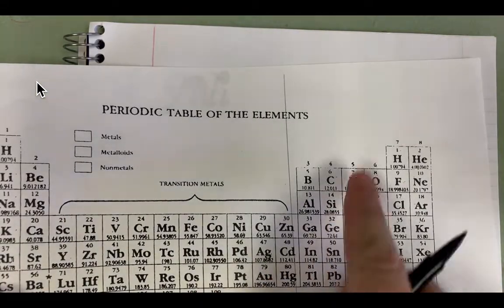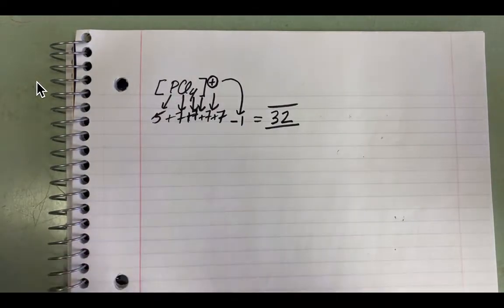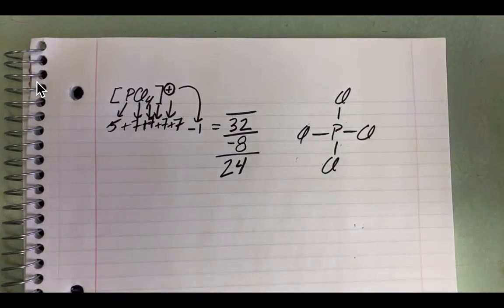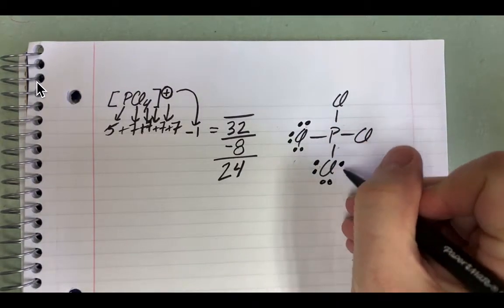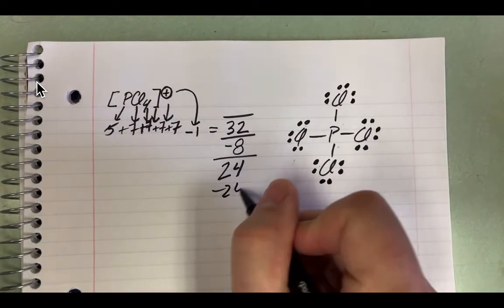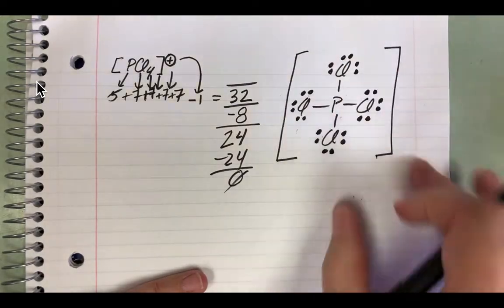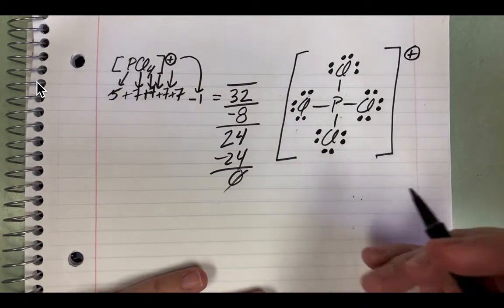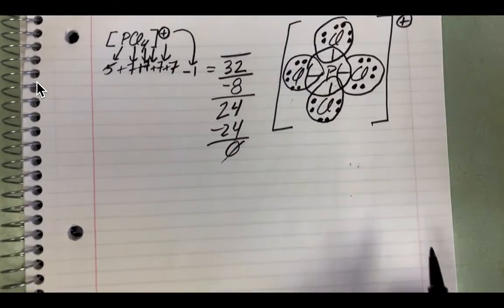PCl4 plus lewis and FC